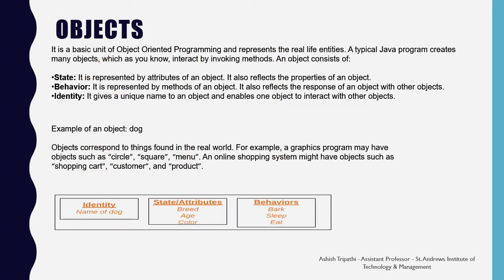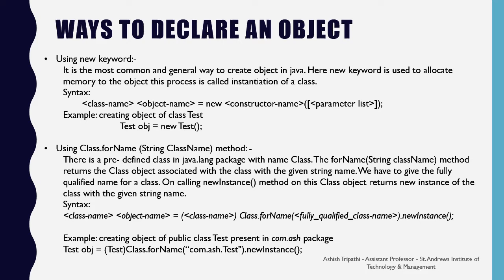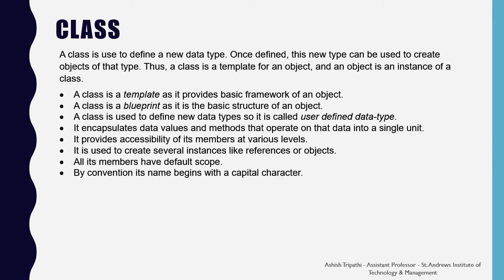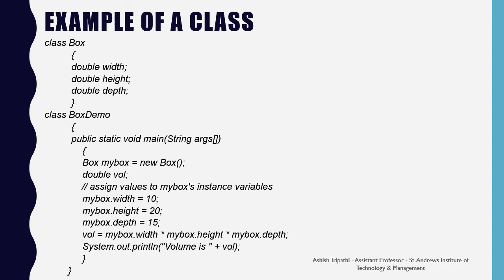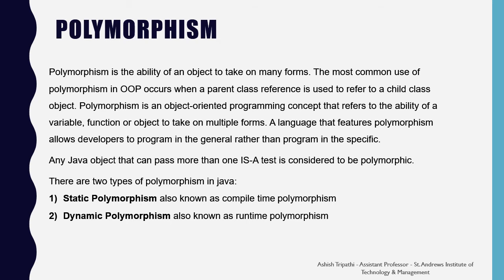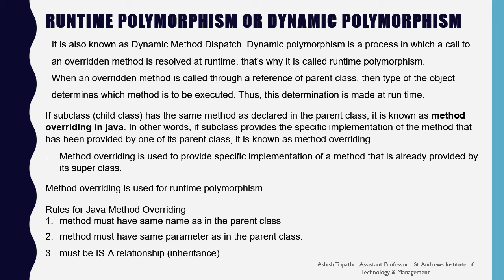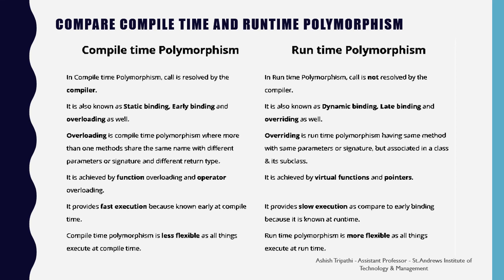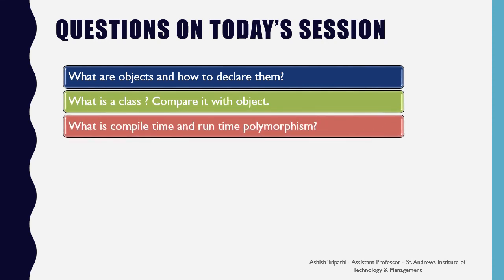SAITM BCA 6TH SEM Java Unit 1 Lecture 4